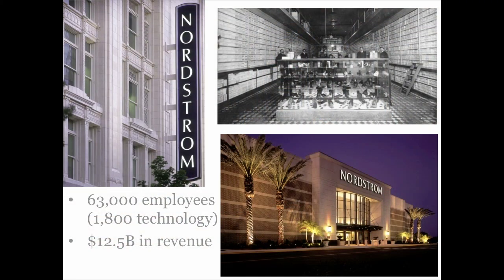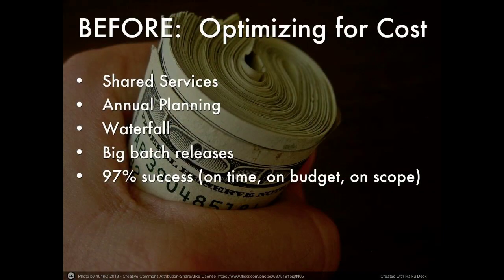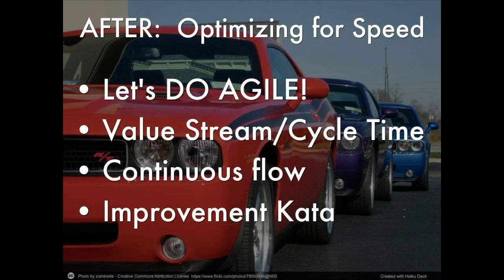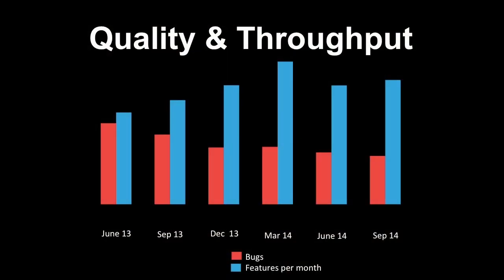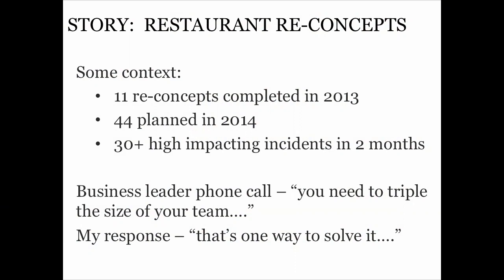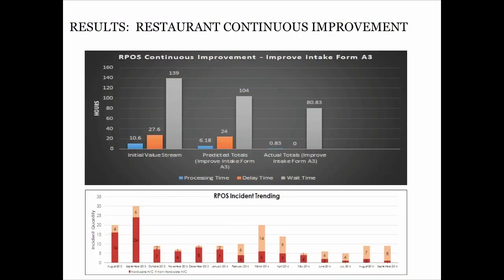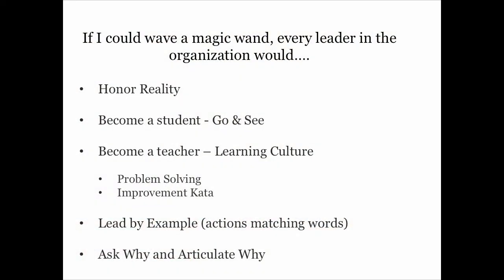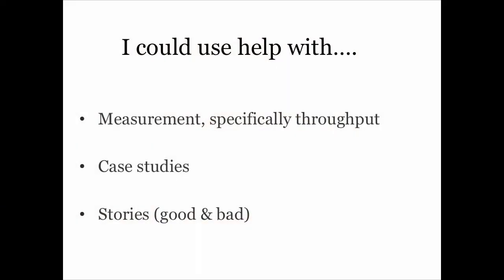DOES14 - Courtney Kissler - Nordstrom - Transforming to a Culture of Continuous Improvement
Courtney Kissler, Vice President of E-Commerce and Store Technologies, Nordstrom

We started our technology transformation about 2 years ago. It started with a move to “agile”. I’d love to share what we learned from the experience and where we are on that journey.

We went from agile transformation to focusing on a leadership development program (which then became an exercise in defining our culture) to a technology strategy story which includes creating a culture of continuous improvement.

We have varying maturity levels within our organization. I’d like to share our customer mobile story as a case study in CD/DevOps and continuous flow. I can also share where other teams are at and how we’ve approached the challenge.

Scaling this is another challenge we are currently discussing. I can share our plans for how we are approaching it and what we have learned so far.